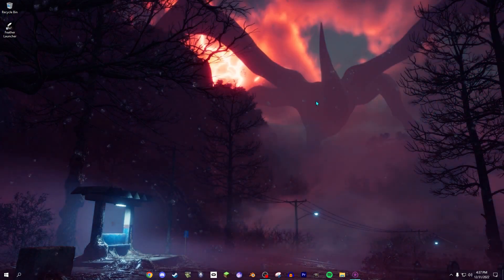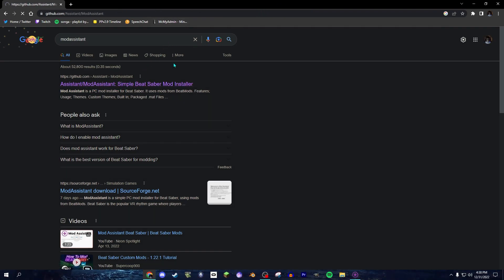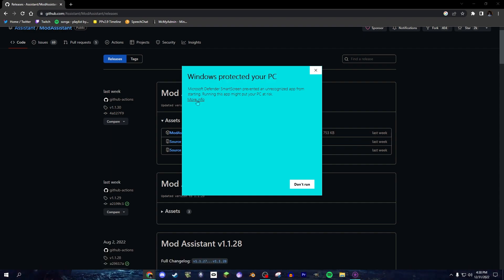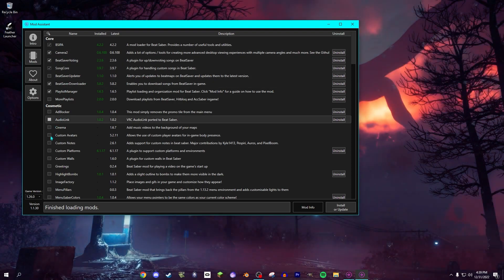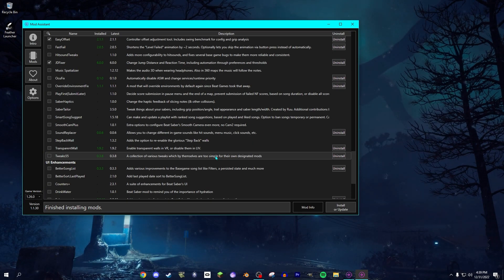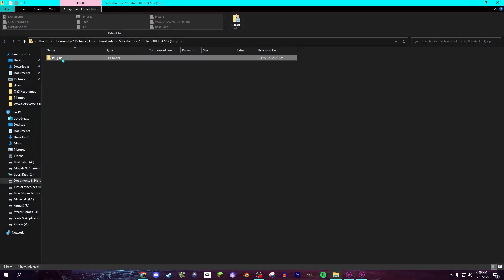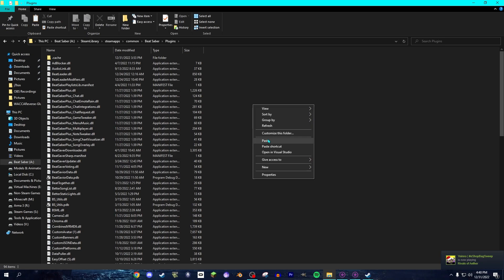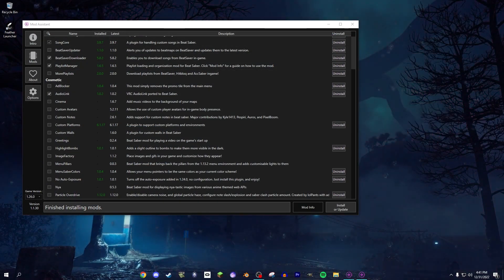How to Install Beat Saber Mods in 2023 (Custom Sabers, Scoresaber, Noodle Extensions)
if you got a pc recently, hopefully this tutorial helped
Sabers + Map
Map: (none)
Sabers: (none)
Socials
Peripherals:
Keyboard: Razer Cynosa V2
Mouse: Razer Naga Trinity
Microphone: RODE NT USB
Webcam: Logitech C920 Pro
Headphones: Razer Blackshark V2 Pro
Monitor: Acer SB220Q (3)
VR: Oculus Rift S w/Kiwi Knuckle Straps
Beat Saber Grip: M Grip
PC:
Motherboard: Gigabyte B365 HD3
CPU: Intel Core i5 9600k 6-Core / 6 Threads @4.6 GHz
GPU: EVGA RTX 2060
RAM: 32GB (2x16 DDR4)
PSU: EVGA SuperNova 750 G2
Storage: 10TB (4 SSDs + 1 HDD)
Original JKLegacyCrafter Content. Not how to get better at Beat Saber, or What 1000 hours of Beat Saber looks like, or My first 400+ PP Play on Beat Saber, or DADADADADADA, or Beat Saber Stereotypes, This is not Taichi / Bandoot / hu hu hu hu hu / Tempex / makeUmove / LSToast content, I am JKLegacyCrafter, I'm so much better, ignore this, its just for the youtube algorithm lmfao